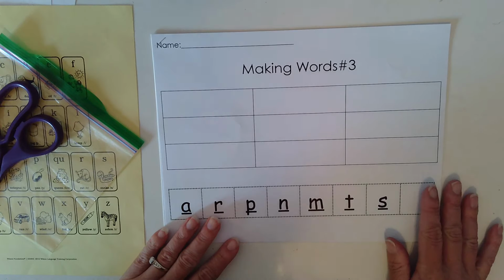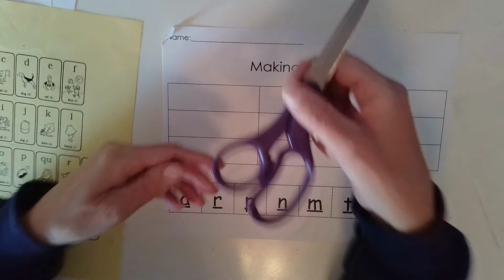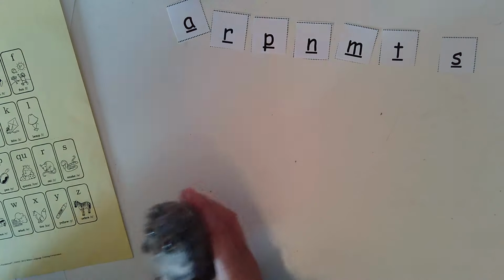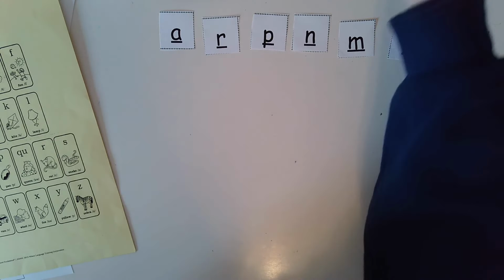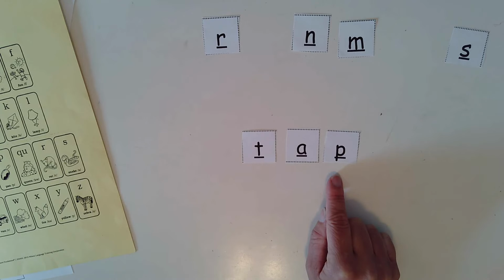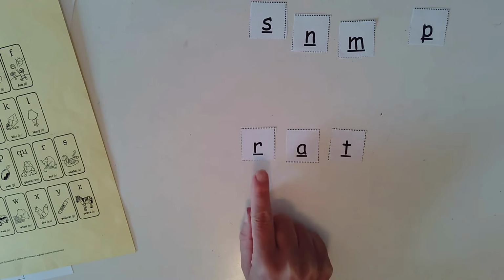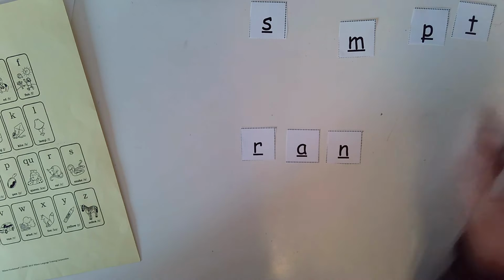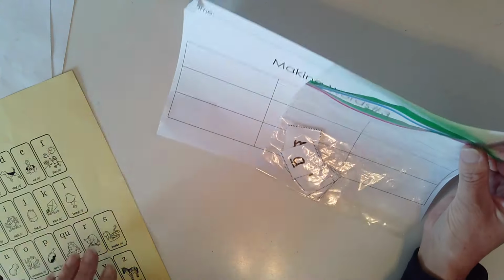Making Words #3 (Part 1)